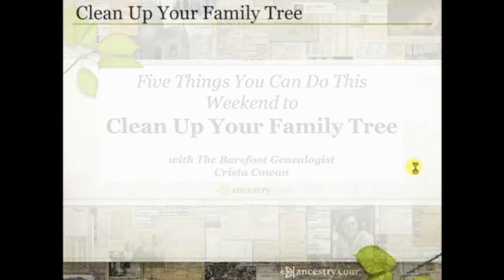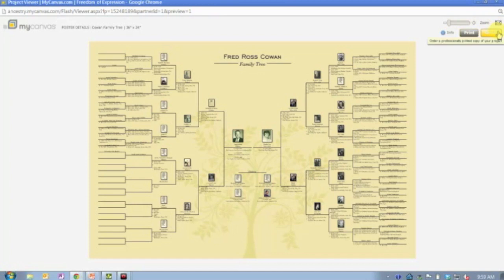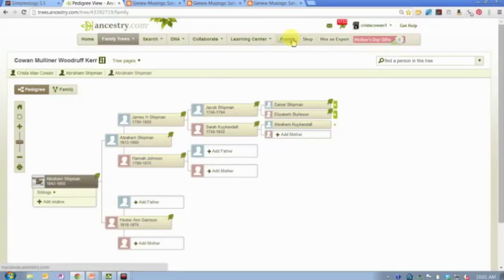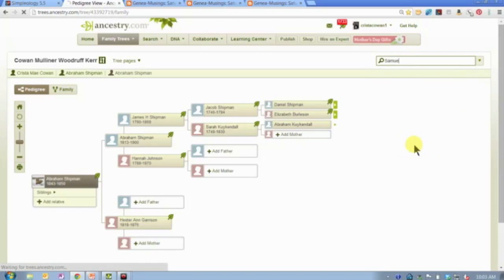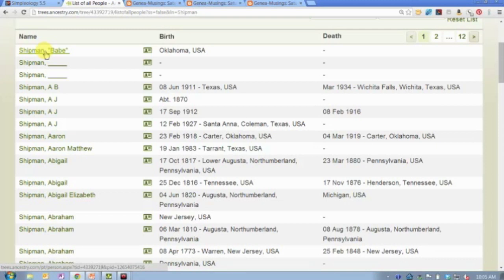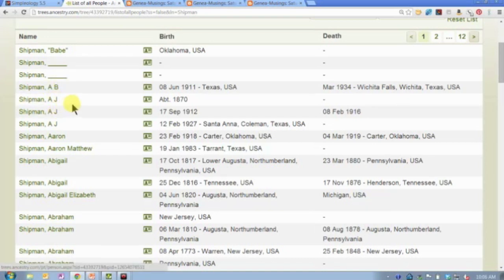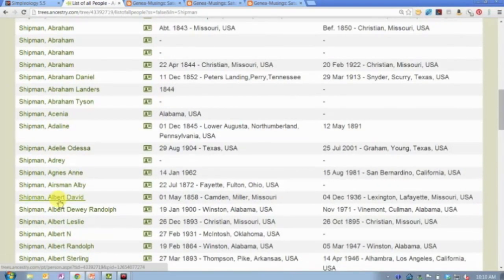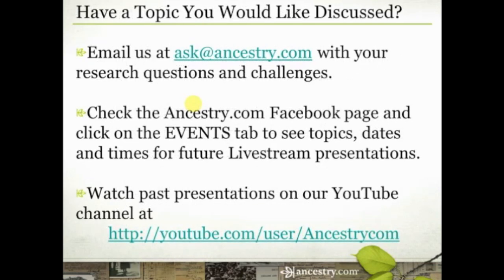Five Things You Can Do This Weekend to Clean Up Your Family Tree | Ancestry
Take a quick research time out and do a little family tree spring cleaning. Join Crista Cowan for five tips to cleaning up your family tree. You might be surprised at how it refreshes and revitalizes your family history research when you learn to look at it in a different way.